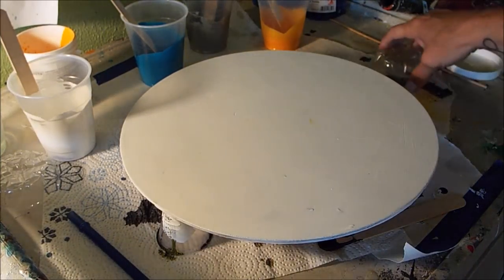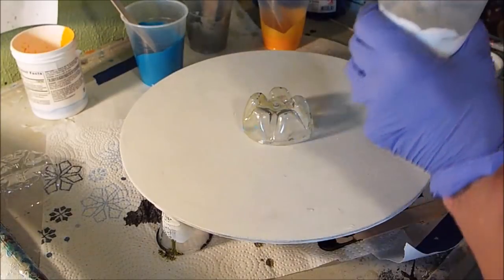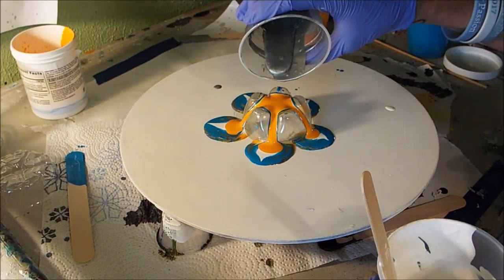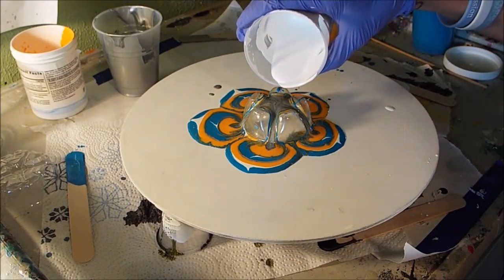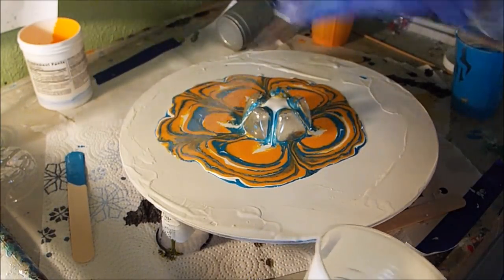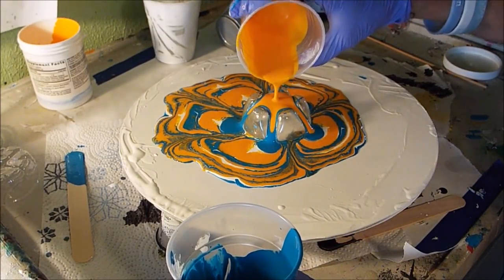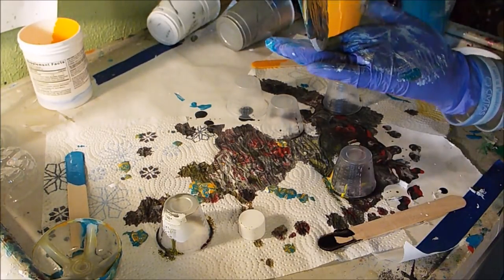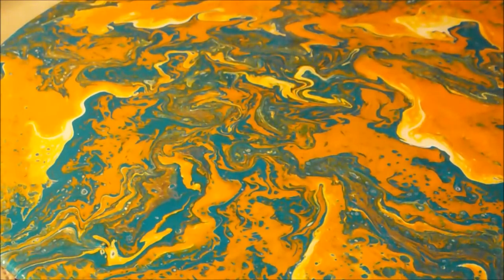I didn't follow the rules June Acrylic pour challenge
Join us for this month's YouTube acrylic pouring challenge. Our challenge this month is to create a dirty pour over the bottom of a plastic bottle, and then tilt to complete the design. We've been very much inspired by ‎Iwona Krol-jcq who shared her paintings on Instagram and in the Facebook groups. This challenge is in honor of her gorgeous work.

Join in with the hashtag JunePouringChallenge2018.